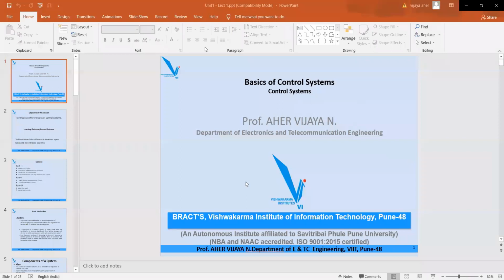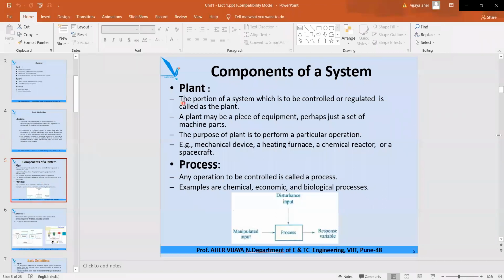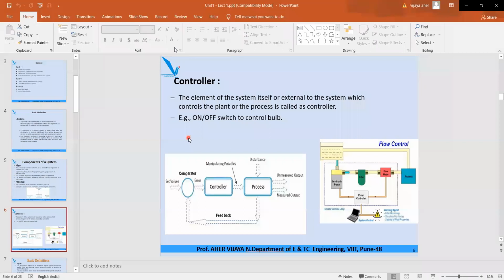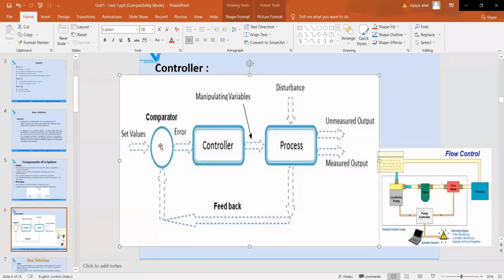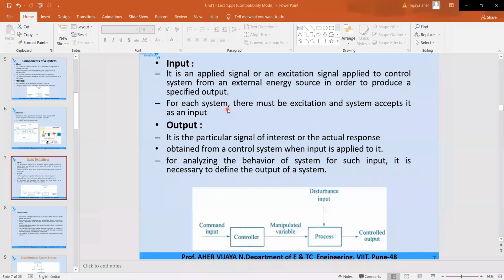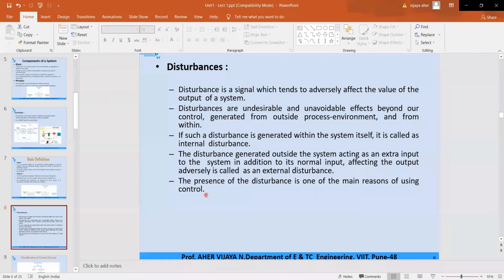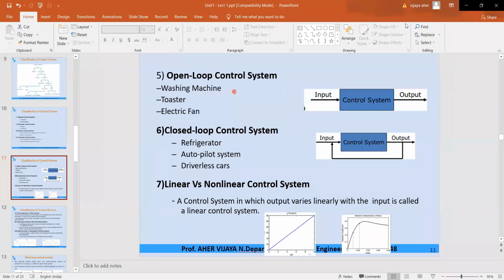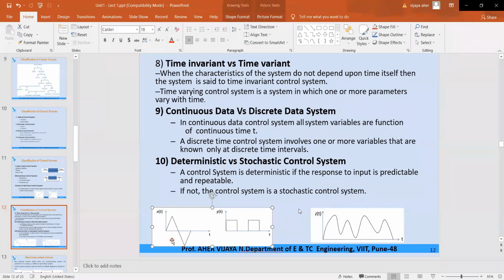L2 SY B CS TH U 1 BASICS OF Control system 23 24